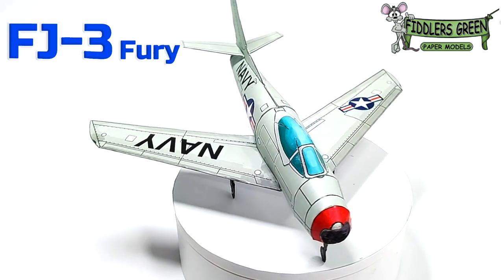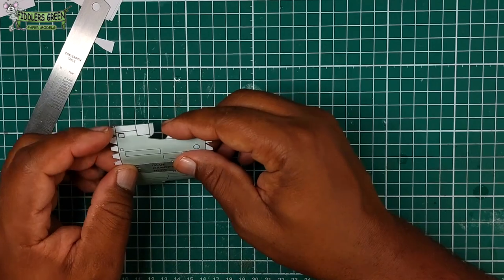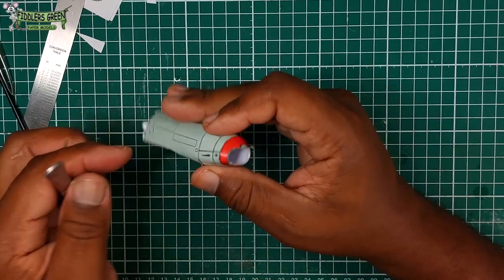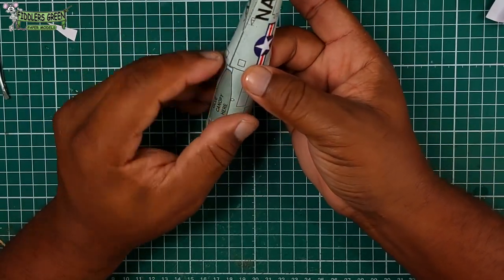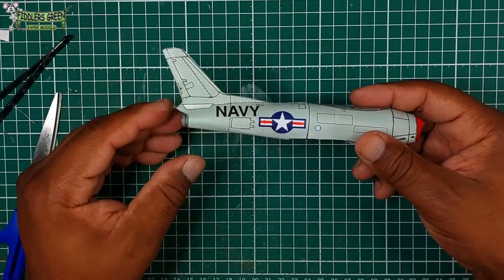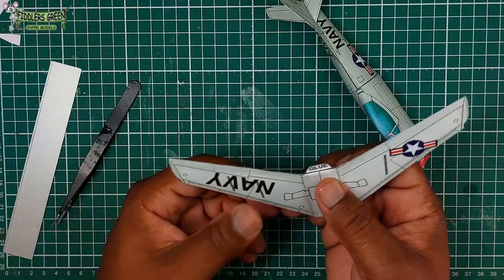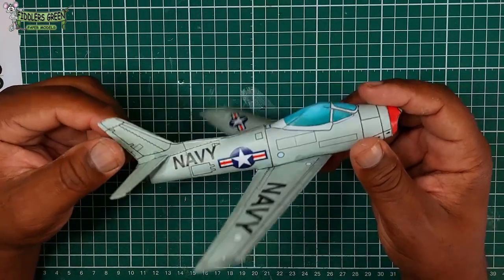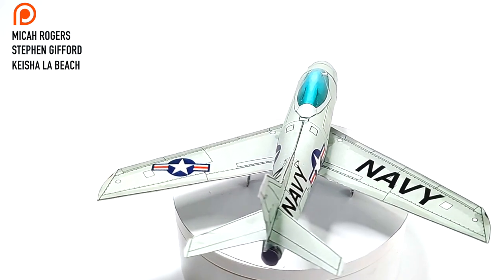BEGINNERS GUIDE - HOW TO BUILD FIDDLERS GREEN MODEL FJ-2/3 FURY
Sometimes we just need a simple model to relax or to understand how to start building models.  Fiddlers Green has been doing this for a long time. non scale / fun scale. Enjoy my friends. here is the link:

cheers.

Chapters

0:00 - Intro
0:20 - Why Fiddlers Green and Tools
1:22 - Cutting out Parts
1:48 - Center Fuselage Assembly
2:44 - Forward Fuselage Assembly
3:40 - Fuselage Cone Assembly
4:35 - Rear Fuselage Assembly
7:01 - Engine Exhaust
7:46 - Canopy Assembly
9:19 - Stabilizer Assembly
10:46 - Main Wing Assembly
13:09 - Landing Gear Assembly